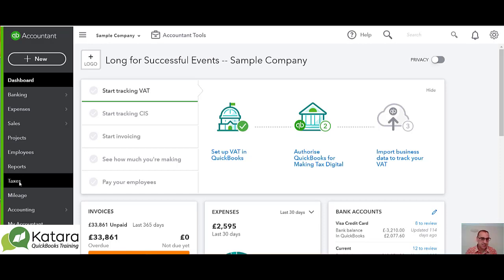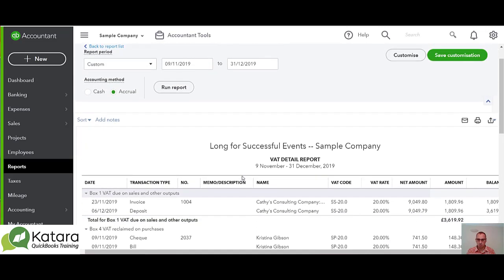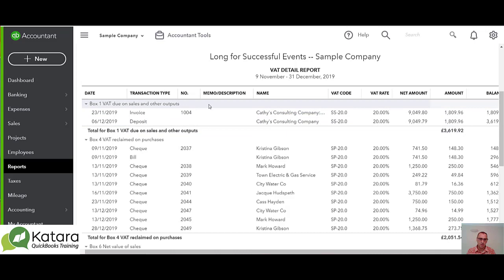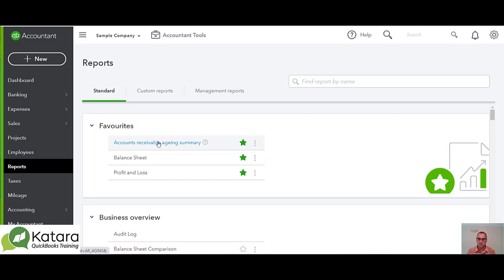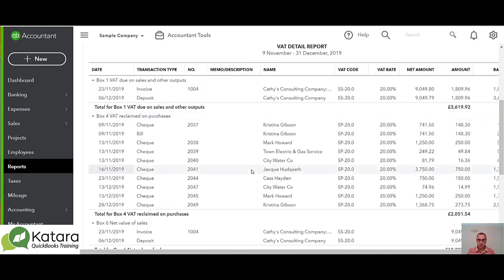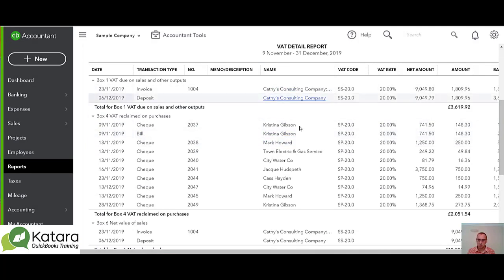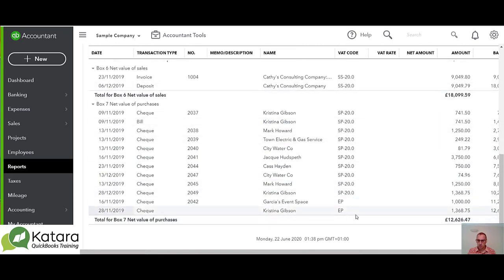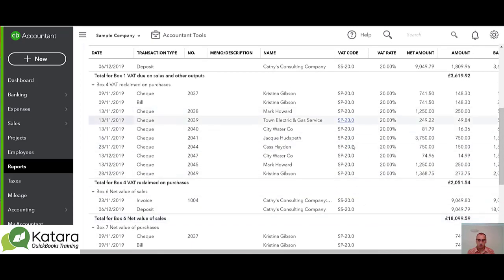Using the VAT Detail Report to check for errors